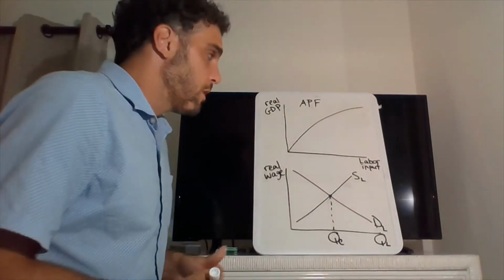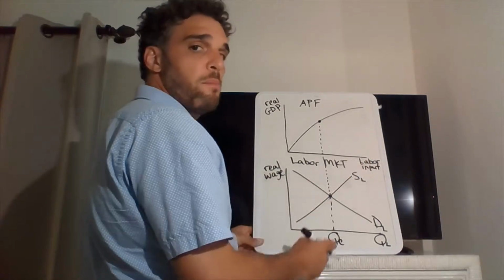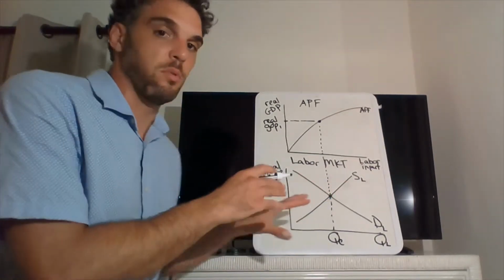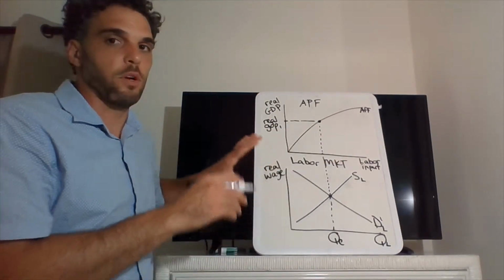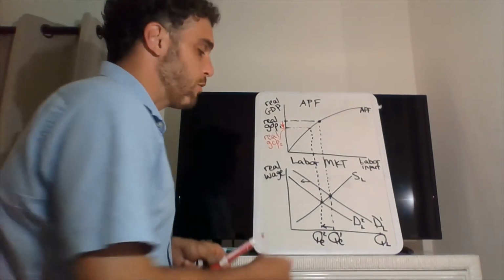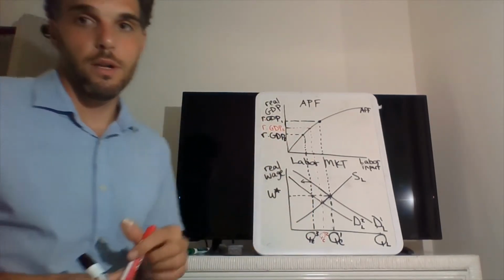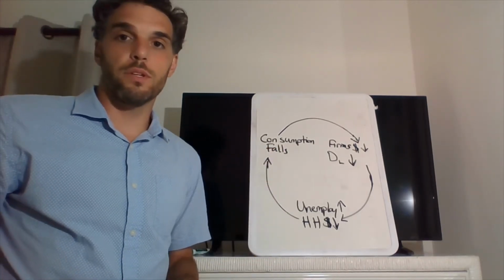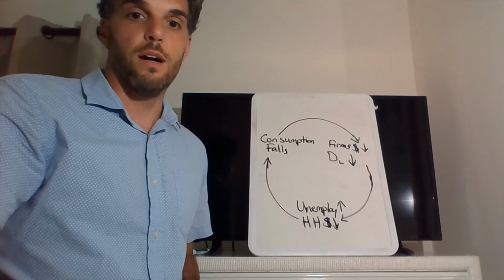Short Run Fluctuations 2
Video Detailing the Aggregate Labor Market and Aggregate Production Function when there is a negative shock to the economy.